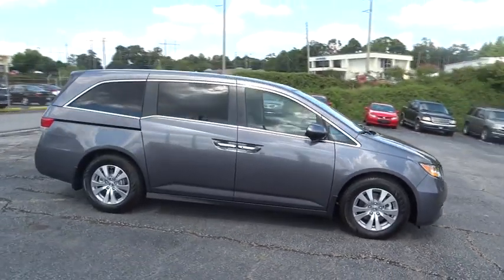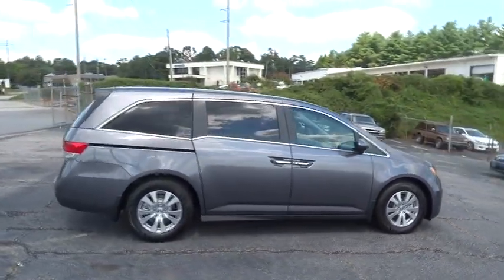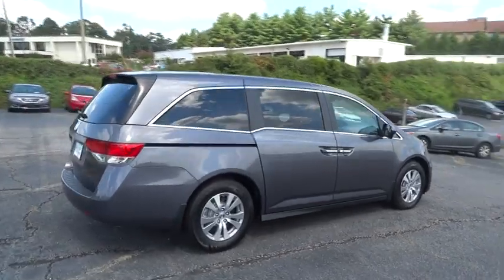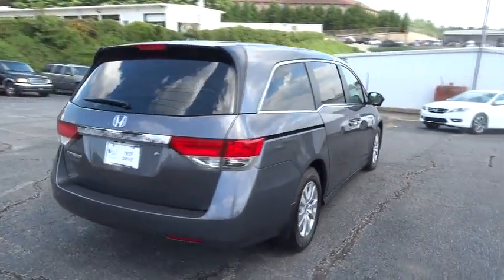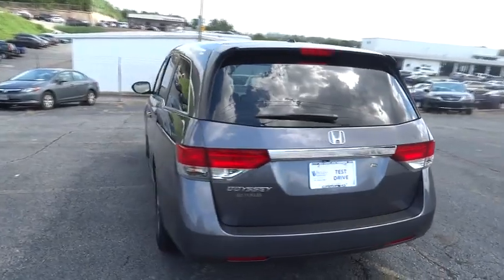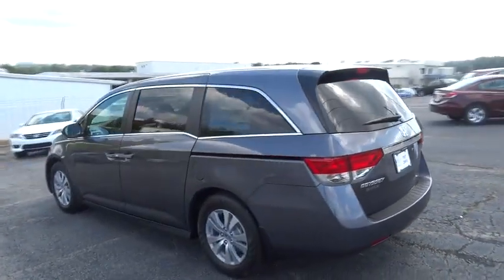2015 Honda Odyssey Marietta, Atlanta, Roswell, Woodstock, Kennesaw, GA 486098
2015 Honda Odyssey